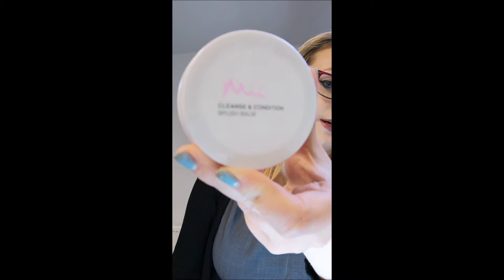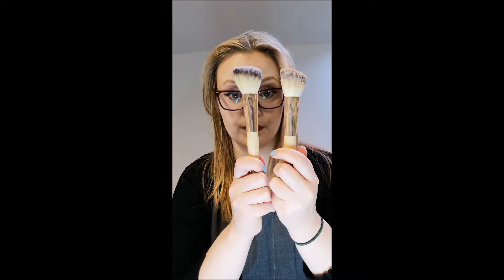What's lurking in your makeup bag?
A recent study found harmful superbugs E.coli, staphylococcus and fungi lurking in women’s make-up bags.
 A surprising 9 in 10 make-up products tested,  including mascaras, lip glosses and beauty blenders (sponges used to apply foundation), were found to be affected. Hear Sarah's advice on makeup hygiene.